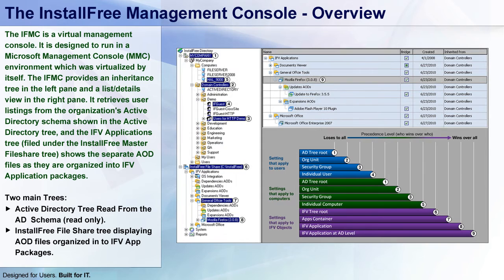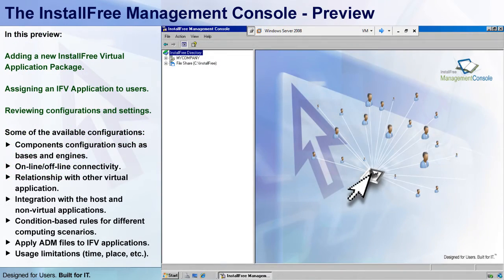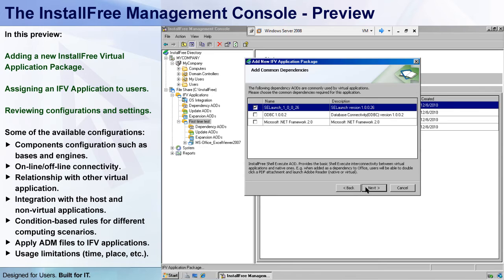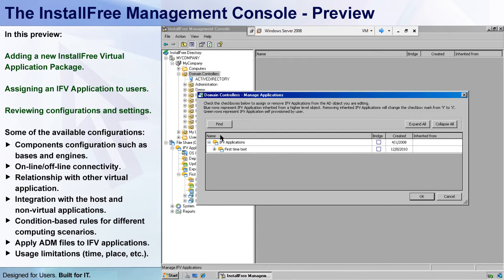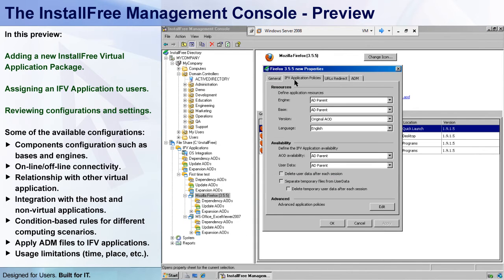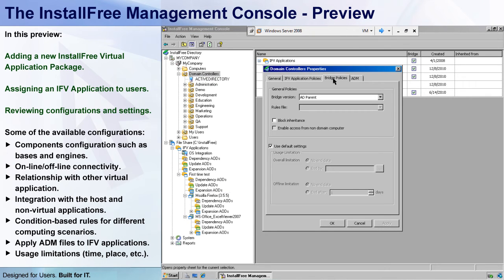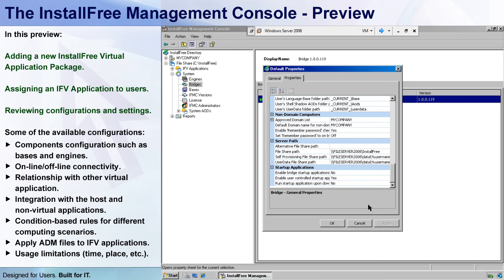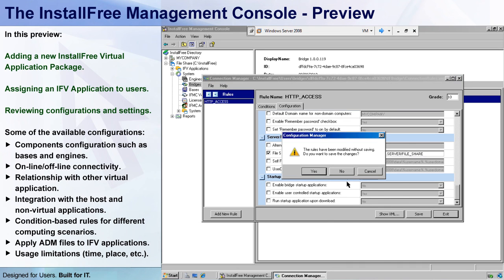Intro 3: Bridge Components Overview - IFMC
This video: Bridge Components Overview video training sessions - part 3 - The InstallFree Management Console.

Description: Reviewing, explaining and demoing The InstallFree Management Console (IFMC) - A virtual application that enables the IT Administrator to organized the different packages into logical entities containing an application package and additional modular packages of add-ons, updates and dependencies and assign them to different objects found in the organization's Active Directory schema.